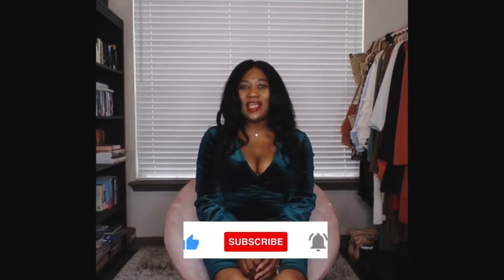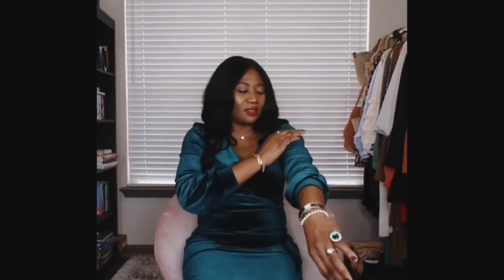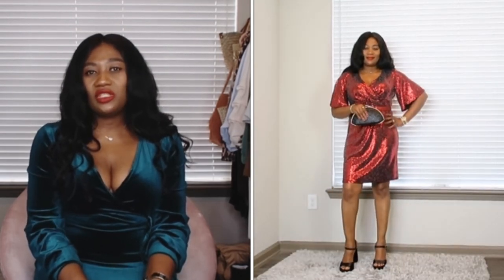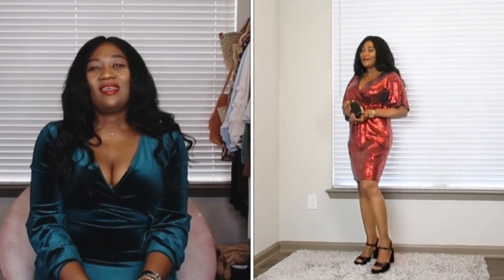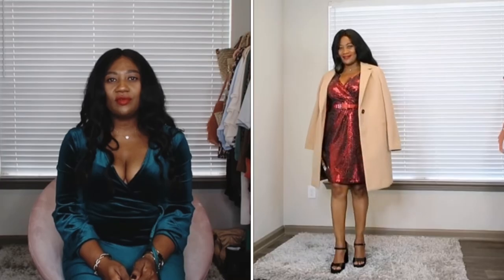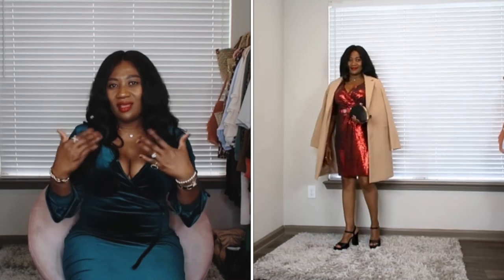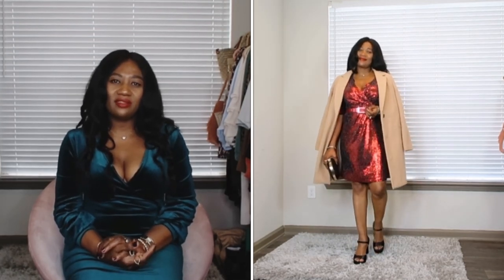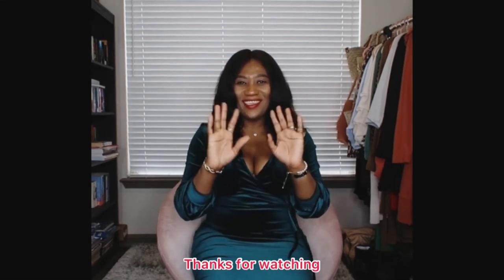HOLIDAY PARTY OUTFITS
Hello, friends, hope you all are doing well… In today’s video, I am featuring holiday/date nights outfits. I hope you like them. Please, let me know what you think.

DRESSES

Green velvet dress alternative
HUHOT Womens Sexy Deep V Neck Long Sleeve Hide Tummy Velvet Bodycon Ruched Mini Party Cocktail Dress

GUBERRY Womens Wrap V Neck Long Sleeve Velvet Bodycon Ruched Cocktail Party Dress

HUHOT Women Velvet Wrap V Neck Christmas Cocktail Long Sleeve Sexy Bodycon Split Wrap Ruched Midi Wedding Guest Dress

Red Sequins Dress Alternative
Belle Poque Vintage 50s Sequin Pencil Dress V Neck Glitter Dresses for Women

H&M Smocked Velvet Dress
Smocked Velour Dress - Light gray - Ladies | H&M US
H&M Draped Glittery Dress Alternative

Allegra K Women's V Neck Long Sleeve Stretchy Sparkle Glitter Bodycon Dress

Zalalus Women's Elegant Spaghetti Straps Deep V Neck Sleeveless Bodycon Party Dress

Zara Shimmering Top Alternative
JASAMBAC Women's Sparkle Sequin Tops Shimmer Glitter Loose Cold Shoulder Party Tunic Batwing Dolman Dressy Tops

COATS

SHOES
Zara Platform

DREAM PAIRS Women's Thigh High Fashion Boots Over The Knee Block Heel Boots

CLUTCHES
Sliver clutch
Evening Clutch Bag Shine Bright Metalic PU Crossbody Pleated Bag for Bridal Wedding Birthday Prom Party

Evening Clutch Bag Cocktail Prom Sparkly Rhinestone Crystal Bride And Bridesmaid Wedding Party Formal Purses For Women

Velvet clutch
Selighting Elegant Velvet Clutch Evening Bags for Women Formal Wedding Party Clutch Purse Prom Cocktail Handbags

Marshall’s Sparkle Clutch
Womens Clutch Evening Bags,Sparkling clutch purse and Handbags, Glitter Shiny Silver Shoulder Bag with O-shaped Chain

Dazzling Glitter Evening Purses and Clutches for Women Formal Party Bag Wedding Handbags